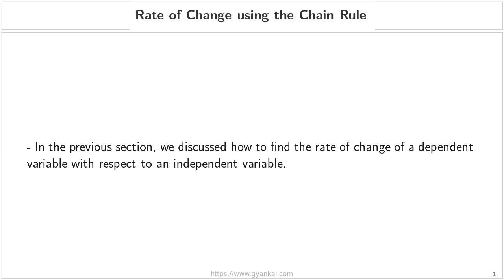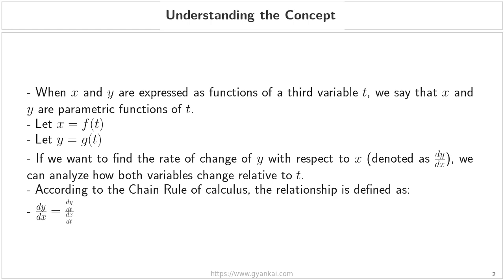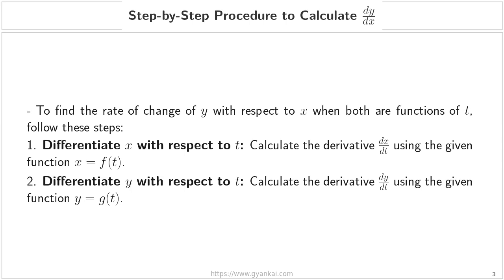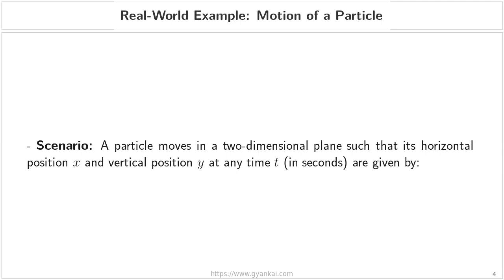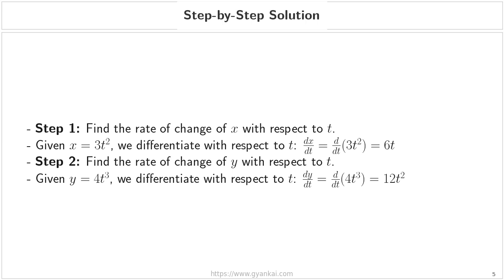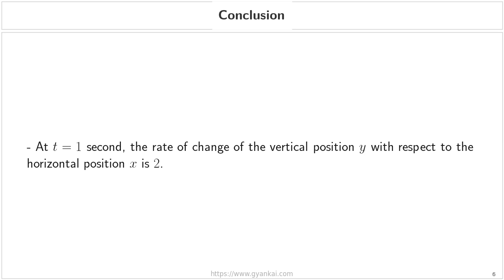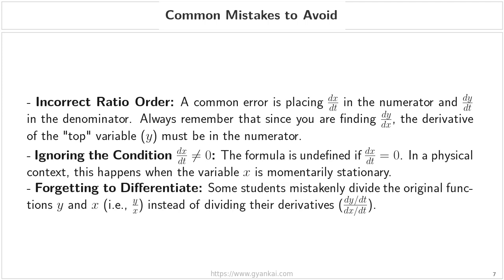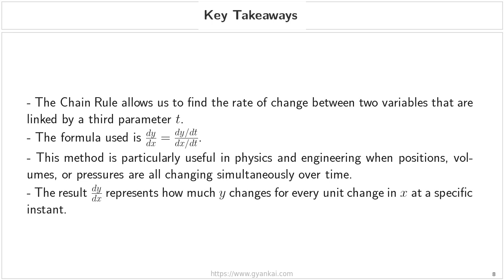Rate of Change using the Chain Rule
Master the concept of "Rate of Change" in this comprehensive Class 12 NCERT Mathematics tutorial! This video simplifies complex calculus by breaking down the application of the Chain Rule and providing a clear, step-by-step procedure to calculate dy/dx. We explore these concepts through practical applications, including the motion of a particle, and highlight common mistakes to avoid during exams. Perfect for students looking for a clear understanding of differentiation fundamentals and high-scoring techniques in their board exams.